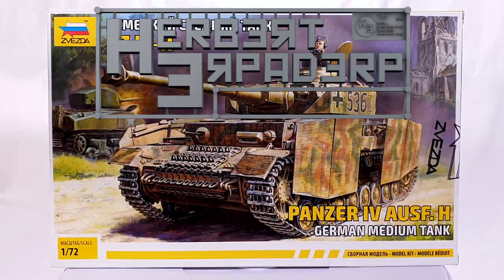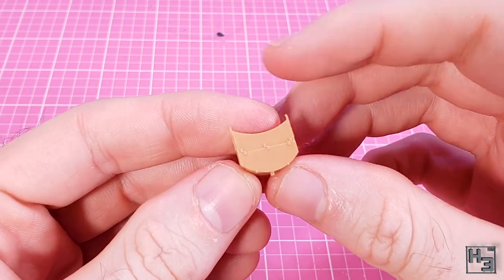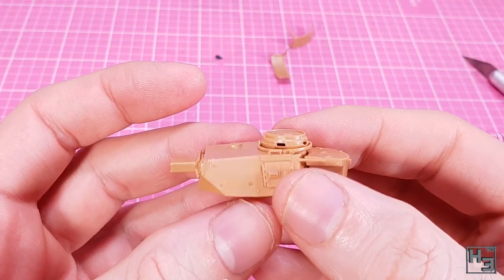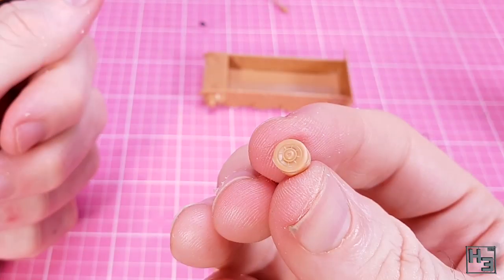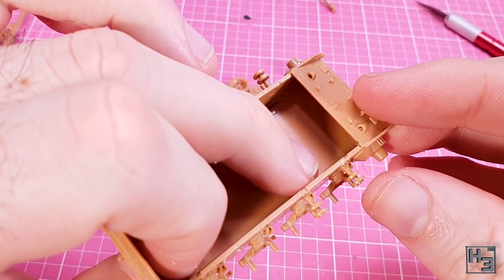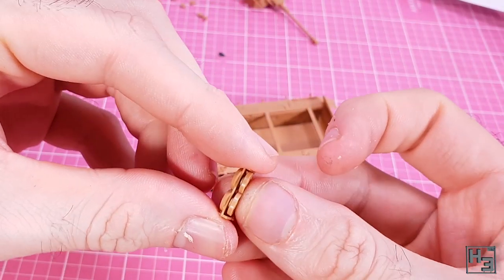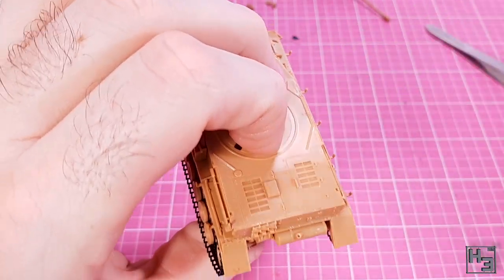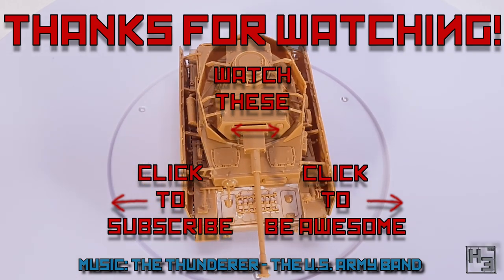Zvezda Panzer IV Ausf. H [1:72]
It's a Panzer IV. It does Panzer IV things!
This was my first Zvezda 1:72 scale build. Not too bad. I am a little disappointed at how the tracks tilt... but that's probably my fault. AT least partly my fault... otherwise it builds up pretty  nicely. I had a pretty fun time building this kit.

If you want to send me stuff my postal address is:
Herbert Erpaderp
Australia

“The Thunderer” by The U.S. Army Band